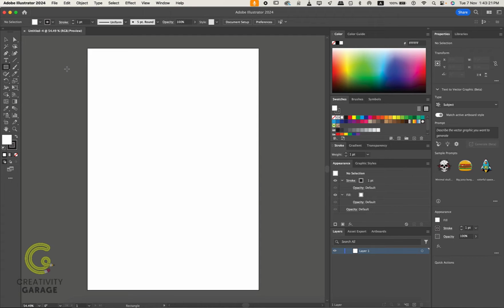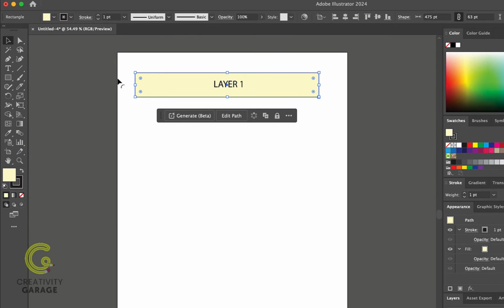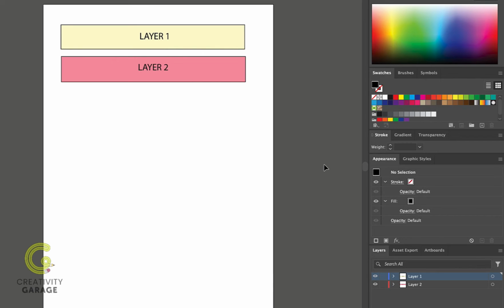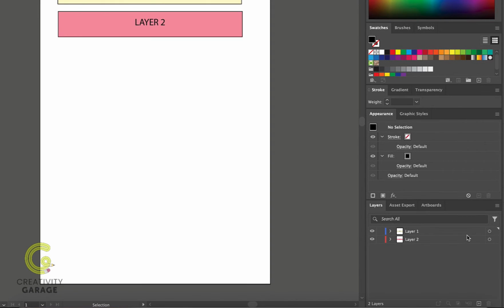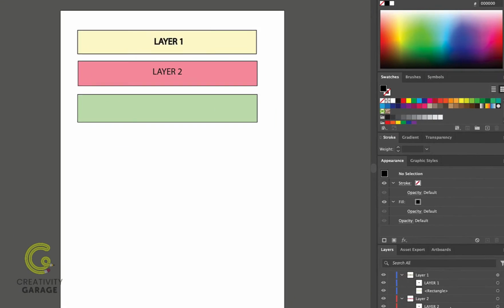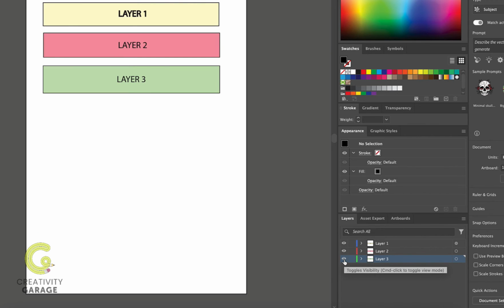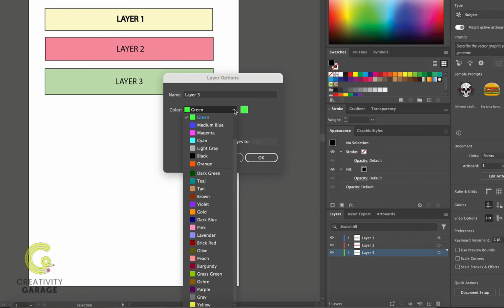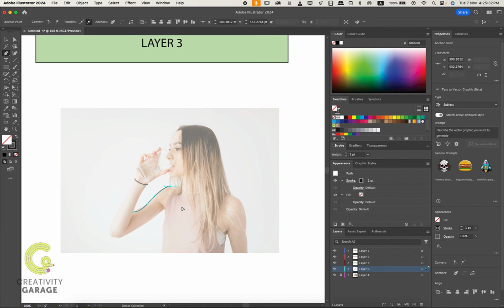Adobe Illustrator Course - Class 07 (Layers)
Adobe Illustrator Course - Class 07 (Layers) discusses Layers. Layers help you organize your artwork by allowing you to separate different elements onto distinct layers. This is particularly useful in complex illustrations or designs where you have numerous objects, text, and graphics, so watch the video till the end, and do share your thoughts in the comments.